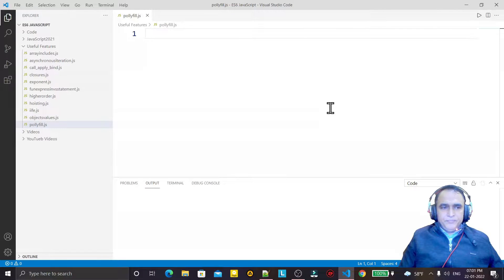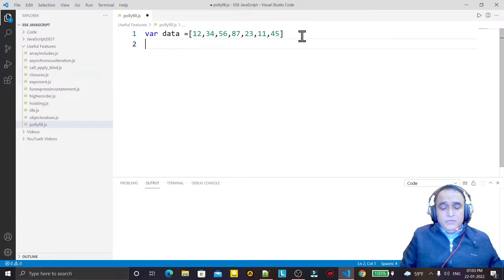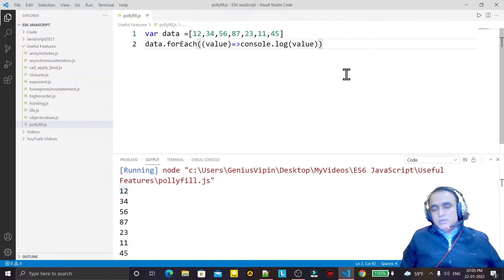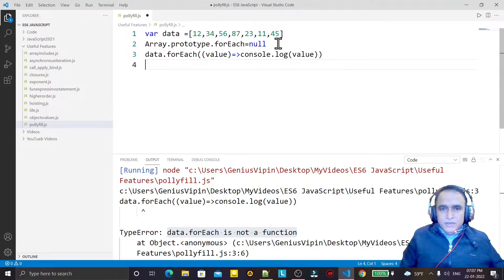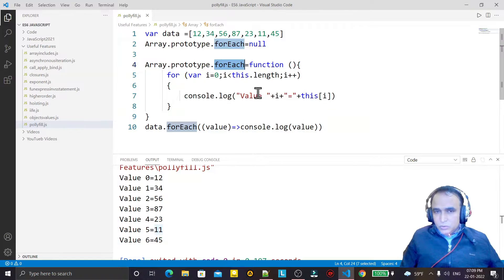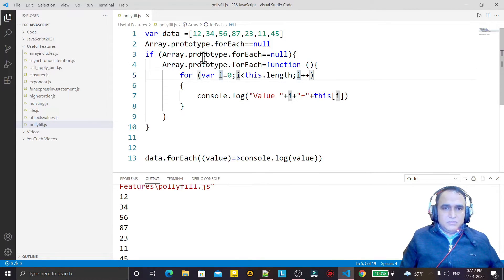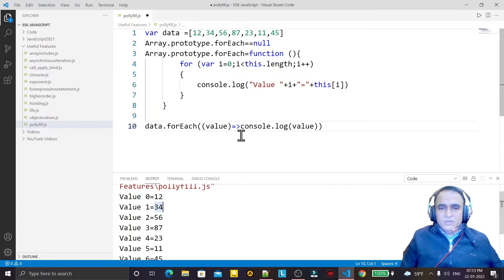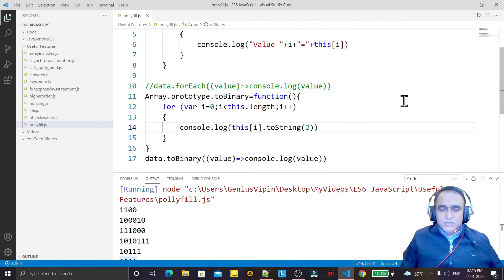JavaScript ES6 Tutorial -25- Polyfill in JavaScript | Polyfill for forEach | Polyfill for toBinary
polyfill javascript | Polyfill for forEach | Polyfill for toBinary  | Dr Vipin Classes

About this video:
In this video, I explained about following topics:
1. What is polyfill?
2. How to replace javascript library function using polyfill?
2. How to create new javascript library function using polyfill?